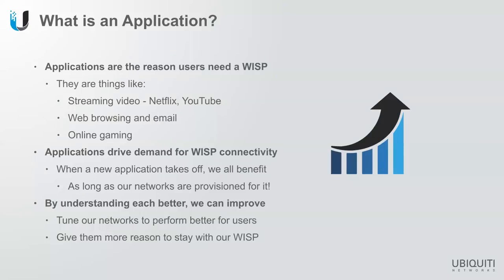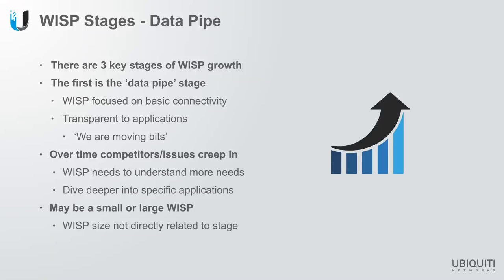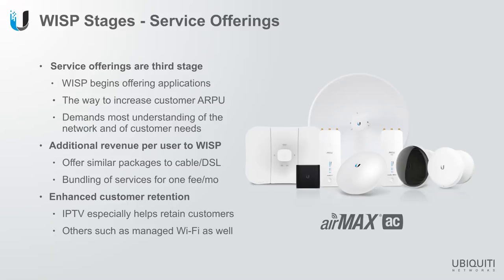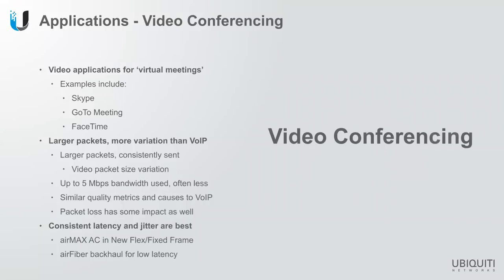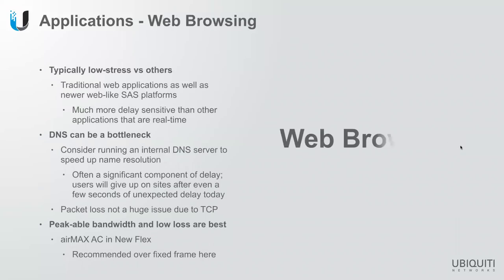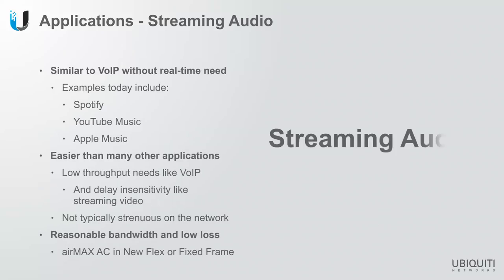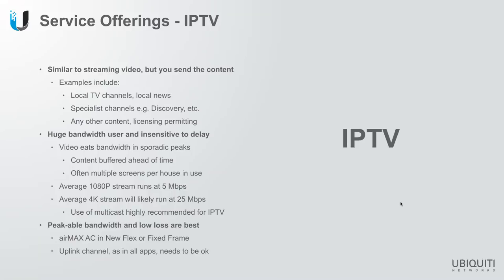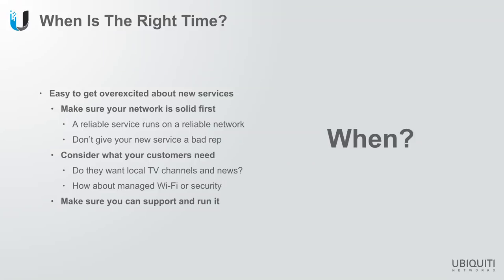Ubiquiti Webinar - airMAX Applications and Service Offerings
Join airMAX lead, Alex Marcham, as he discusses applications and service offerings. Learnhow airMAX AC and airFiber can provide the best tools for the job.